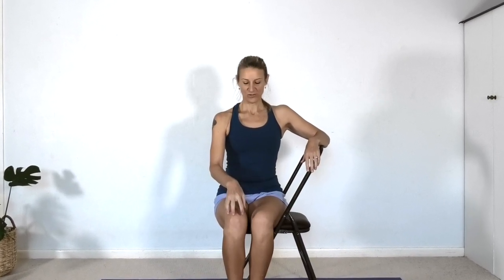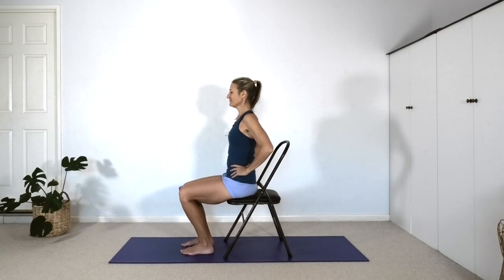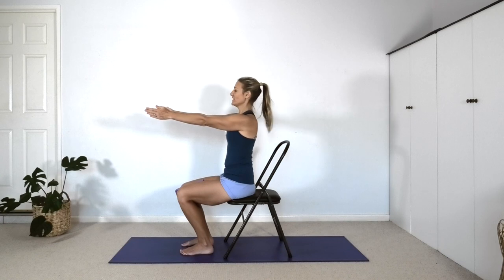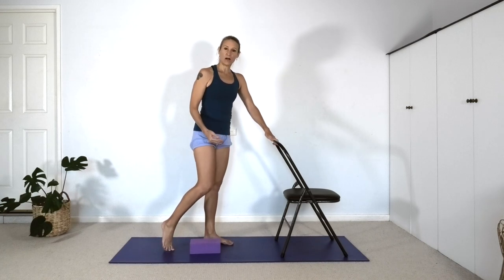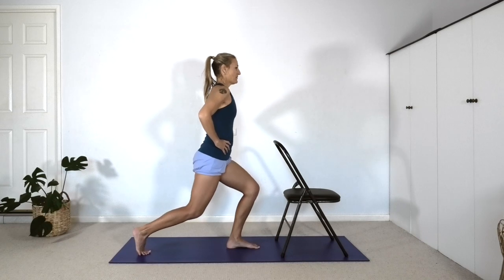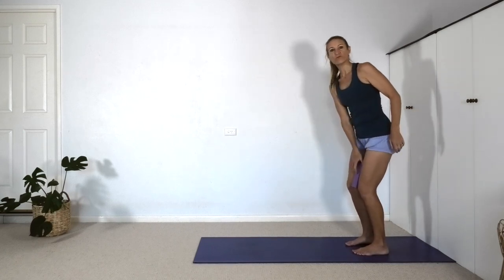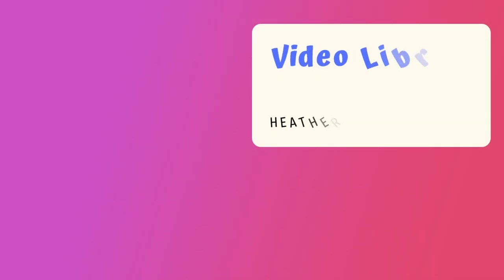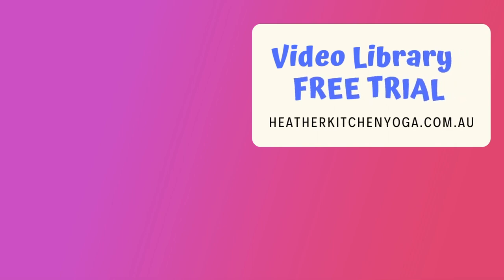Yoga poses for knee strengthening - Iyengar Yoga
Yoga poses for knee strengthening - Yoga can help in strengthening your knees - try this short sequence of poses (suitable for beginners).

🌼 Sign up today for your 7-day FREE trial to the VIP Members Video Library where you'll get anytime access to a full library of on-demand classes (all of which are  60-75 minutes long). Plus you'll gain exclusive access to the Members Forum!
💟 Enjoy the variety of classes on offer with over 330 sessions to choose from and new classes added every week!

Chapters:
00:00 - Intro
00:18 - Utkatasana (chair pose) using a brick between the inner knees
04:02 - step back to a lunge (with the help of the chair)
07:00 - Utkatasana (chair pose) leaning into the wall
09:03 - Virabhadrasana II (warrior pose 2) using bricks and the wall
12:21 - Virabhadrasana I (warrior pose 1) using bricks and the wall
14:49 - Thanks for joining me

Happy practicing 😃